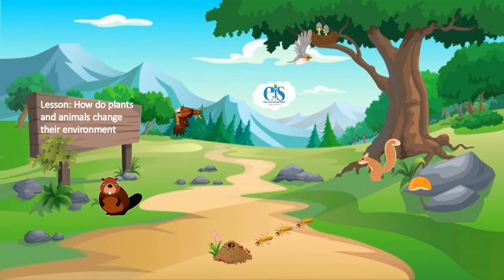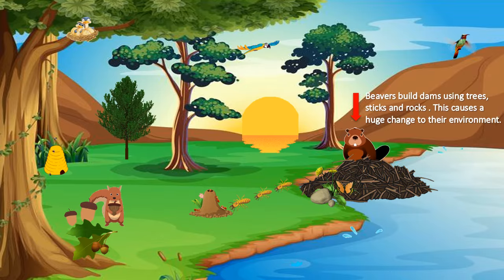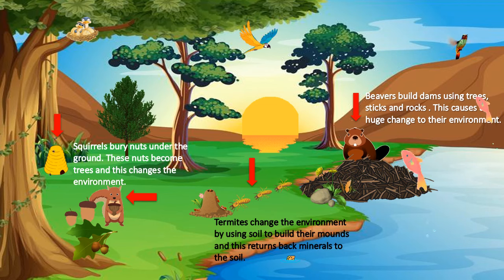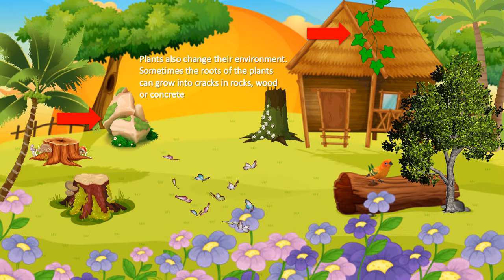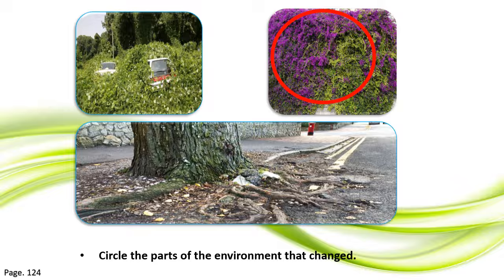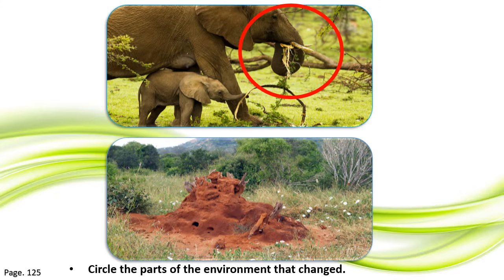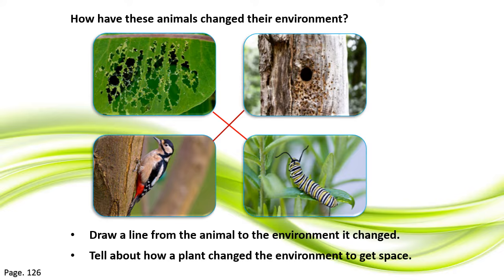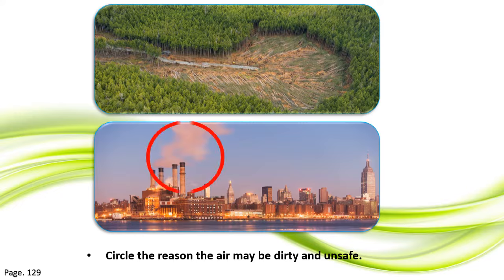K Science: How do plants and animals change their environment?